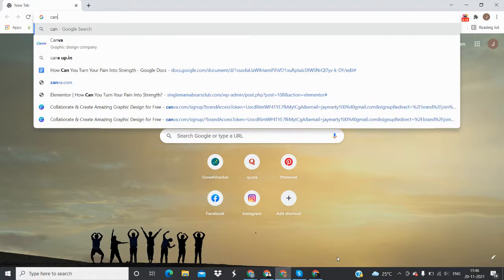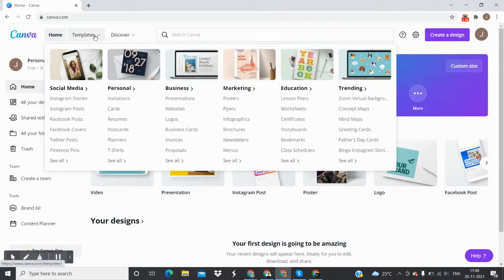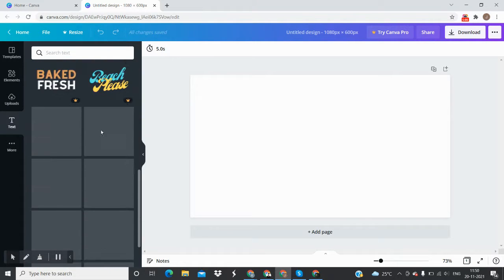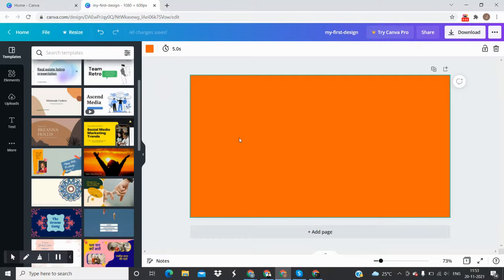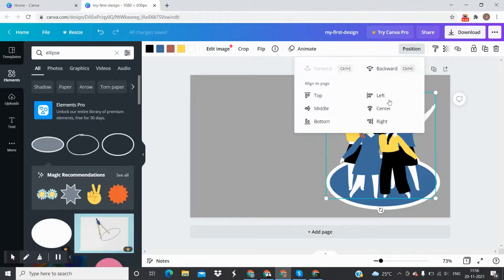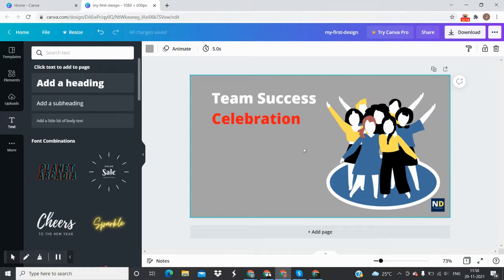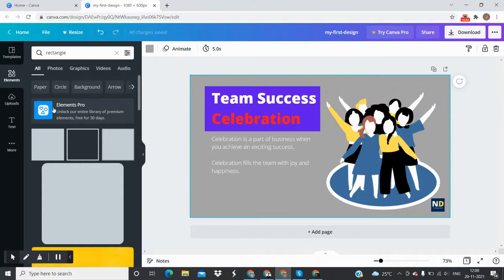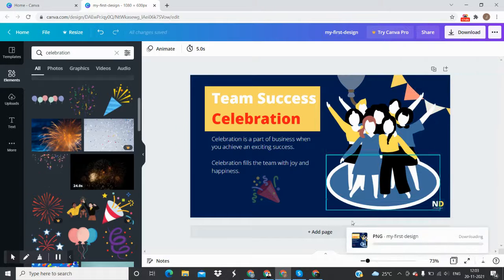Canva - Full Basic Introduction | Create an Awesome Design for FREE using Canva | NxtDecade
Canva is a free design tool. You can sign up for free, and start creating awesome designs for your requirements. You can choose the size you want to design. Canva offers tons for free elements, and templates and font styles to choose from for your design.

In this video, I will guide the following things Canva
1. How to sign up to Canva
2. How to choose Canva templates
3. How to start creating design
4. How to upload media from your device
5. How to choose elements
6. How to flip elements, change transparency, change color and size fo the text and elements
7. How to download Canva Design.

I hope you get a general idea of Canva Free.